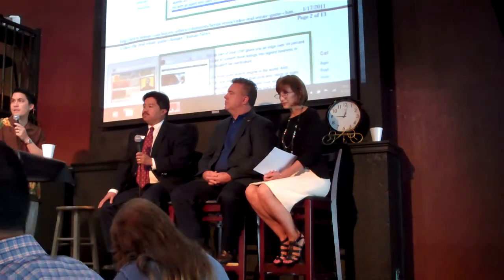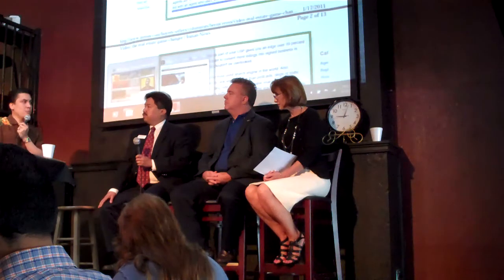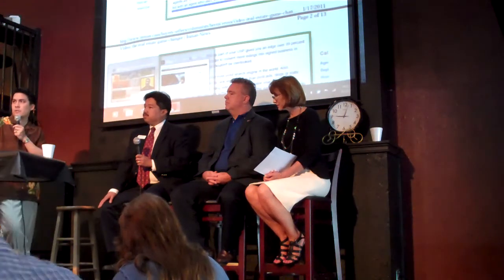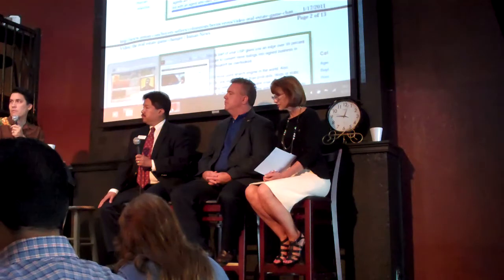VREN Video Panel with Tim Denbo 6_10_11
Short clip of Tim Denbo on a Video Panel Discussion at the Valley Real Estate Network (VREN) Marketing meeting in Pleasanton, CA.